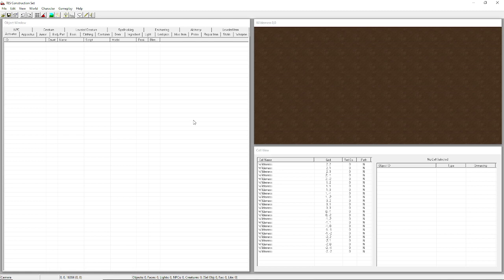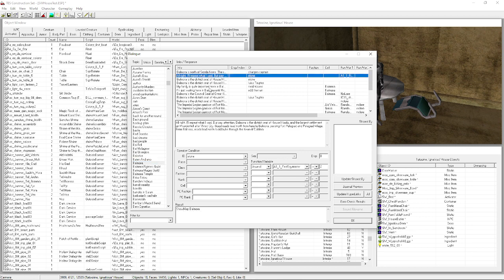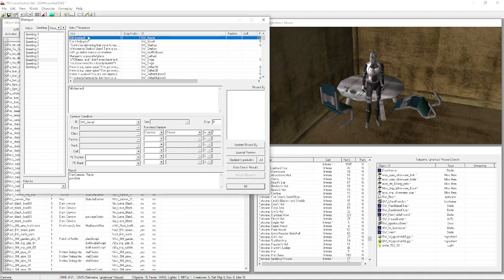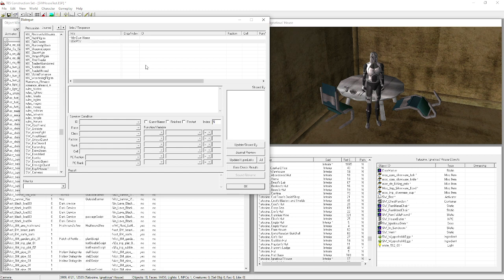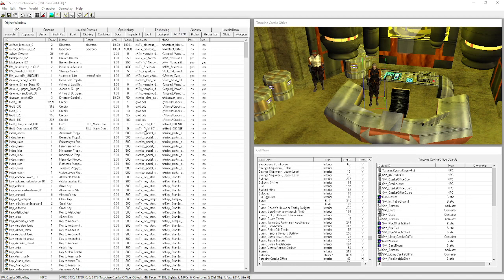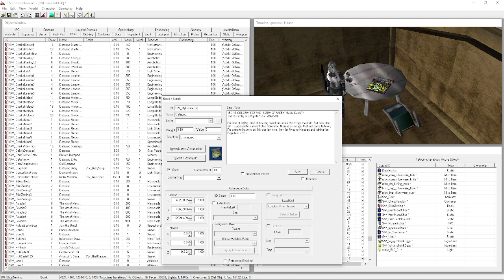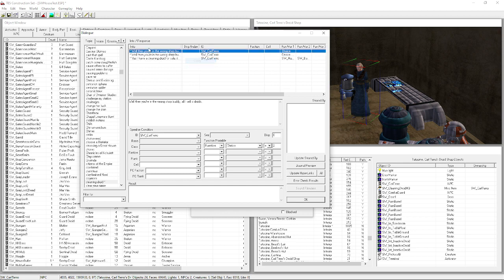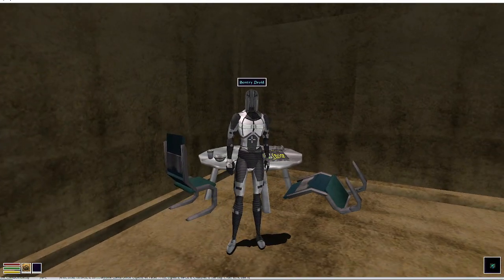Starwind Modding Tutorial: Ep 2: Quests and Dialogue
This is the second episode in my Starwind Modding Tutorial that covers the basics of creating Quests, Journal Entires, and Dialogue. I will continue Quests and Dialogue in the next video to further elaborate and continue to teach more basic techniques due to the length of the video, and after that I will begin with scripting in the fourth video. Thanks guys, hope this helps.

An in depth article on Dialogue: This is a great online tutorial if you like to read and learn while doing it.